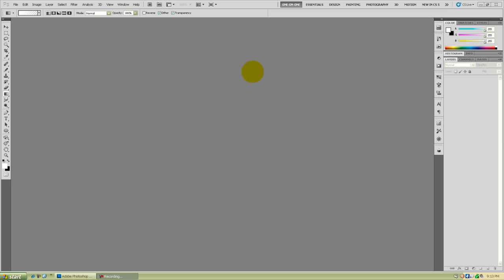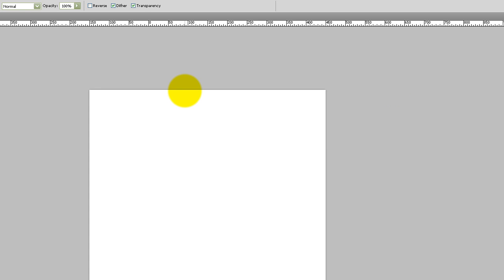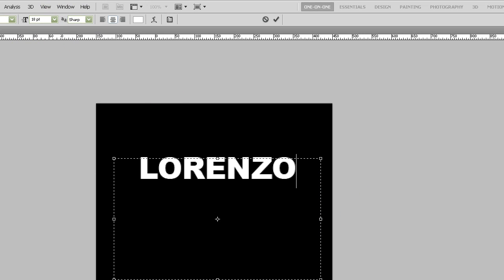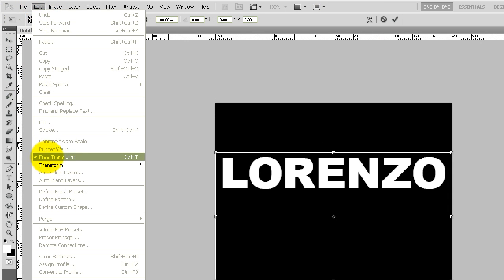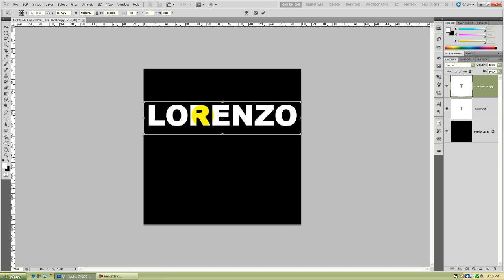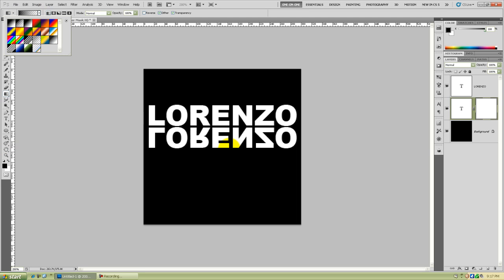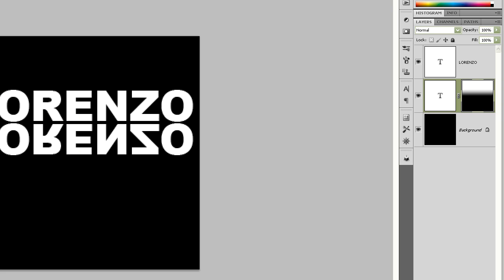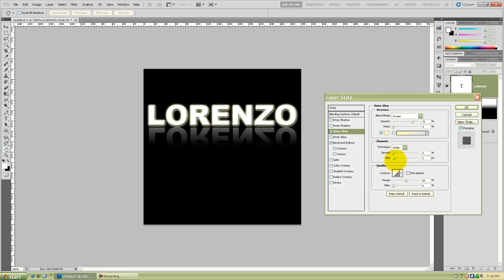Reflection in Photoshop CS5.flv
This is my first sample tutorial. Just checking out the recording software so more detailed effects will be coming. THIS WAS ONLY A TEST!! LOL